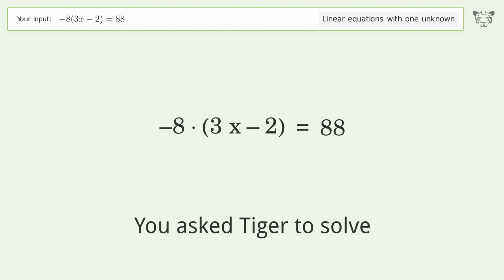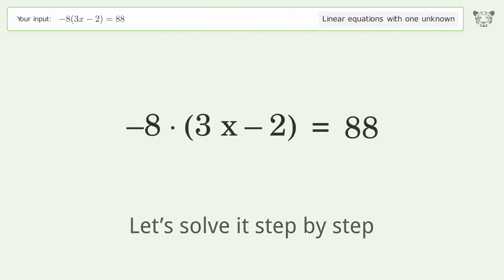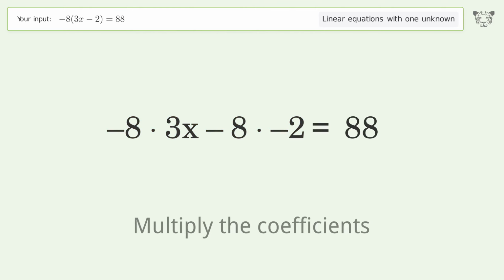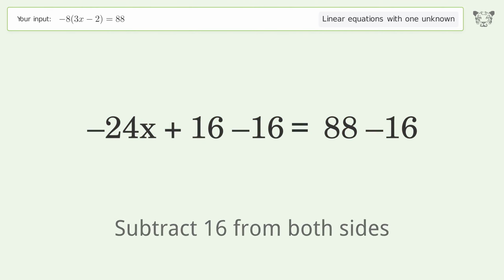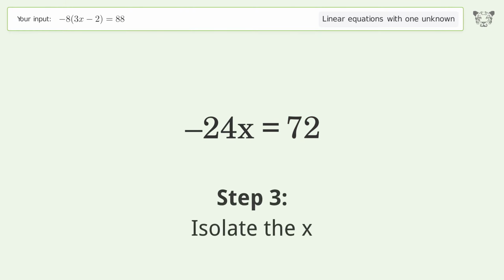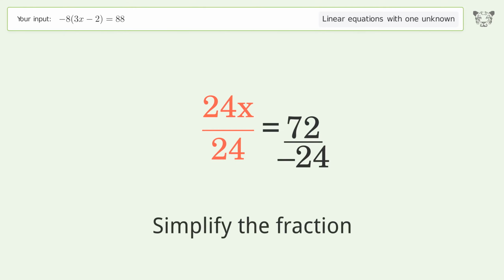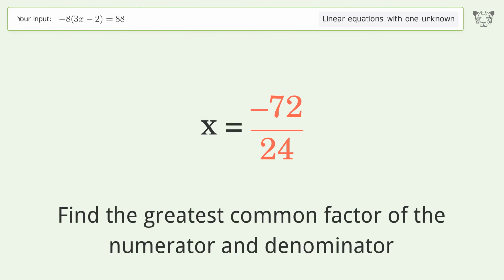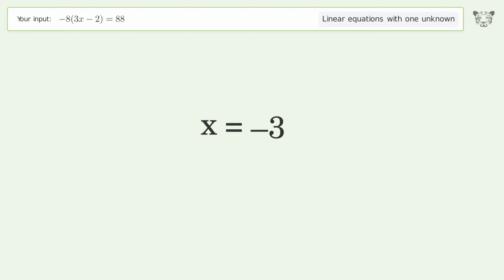Solve -8(3x-2)=88: Linear Equation Video Solution | Tiger Algebra